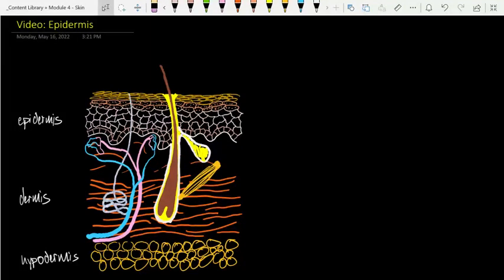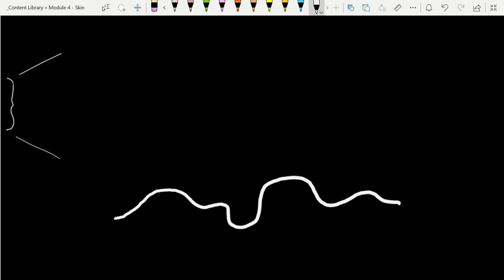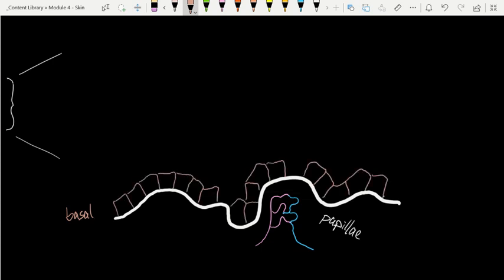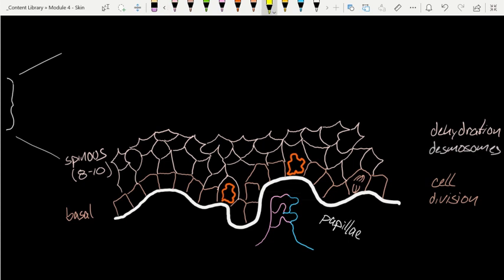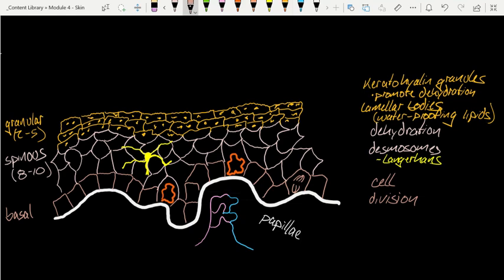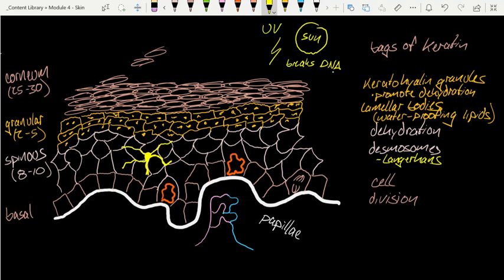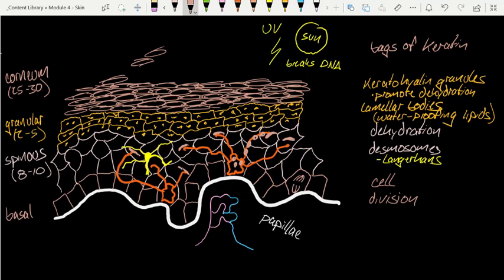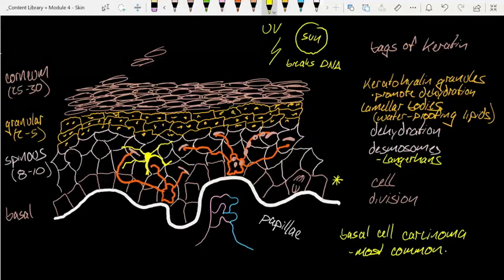Bio 265: Epidermis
Topic: This video provides a brief introduction to the layers of the epidermis: basal, spinous, granular, and cornified.  The general function of each layer is discussed.  A brief discussion of types of skin cancer is also included.